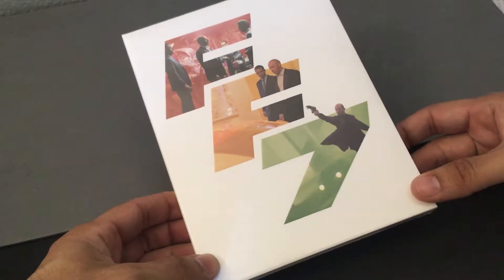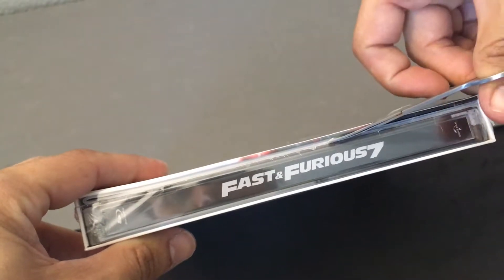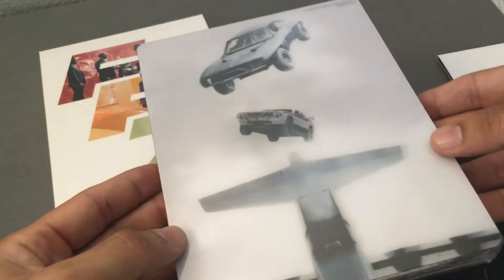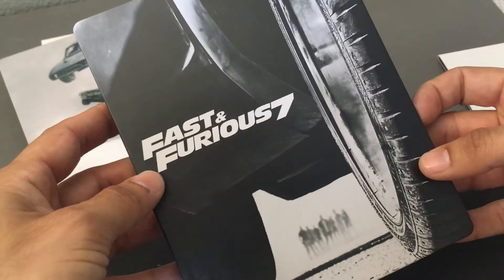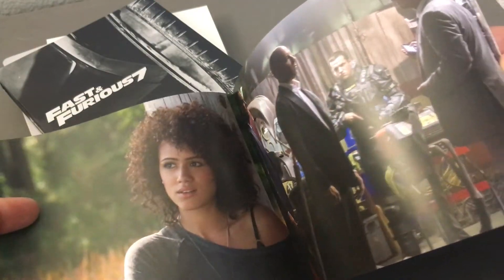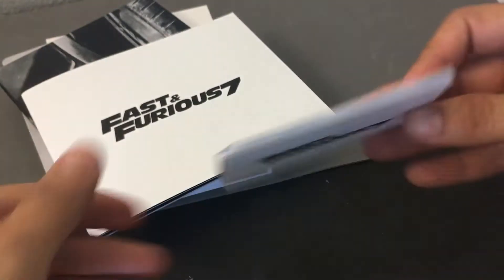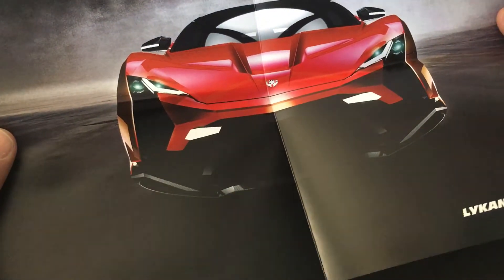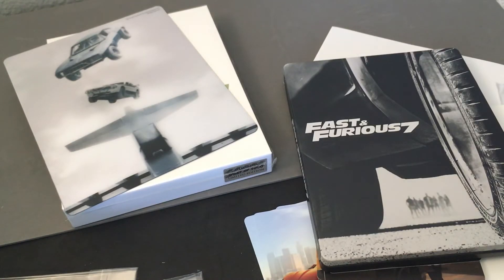FURIOUS 7: FAST & FURIOUS [FILMARENA #19] DODGE EDITION STEELBOOK BLU RAY REVIEW + UNBOXING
SPECS
Video codec: MPEG-4 AVC
Special features: HD ( '17)
Audio
English: DTS-HD Master Audio 7.1
Discs
50GB Blu-ray Disc
Single disc (1 BD)
Packaging (Universal)
FILMARENA STEELBOOK
IN SLIP WITH MEMORBILLA
FA #19: #947/1000
Playback Region free

Extras:DISC ONE (Blu-ray)
* The Film - Theatrical Cut
* The Film - Extended Cut
Deleted Scenes
- Letty at Clinic (2:09)
- Ramsey/Dom (2:15)
- Dressed Up (0:57)
- Letty Call from Nurse (0:38)
"Back to the Starting Line" featurette (12:11)
"Talking Fast" documentary (31:47)
"Snatch and Grab" featurette (7:31)
"Flying Cars" featurette (5:40)
"Tower Jumps" featurette (6:53)
"Inside the Fight" featurettes (11:17)
- Hobbs vs. Shaw (3:15)
- Girl Fight (3:20)
- Dom vs. Shaw (2:52)
- Tej Takes Action (1:36)
"The Cars of Furious" featurette (10:42)
"Race Wars" featurette (6:34)
"See You Again" music video (4:05)
"Making of Fast & Furious Supercharged Ride" featurette (8:15)